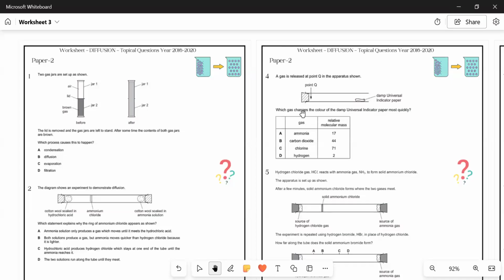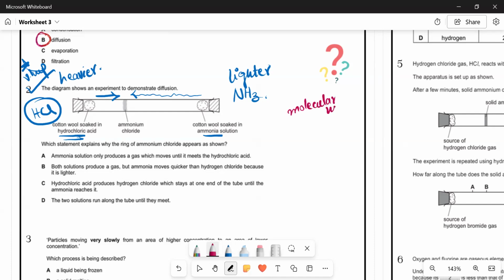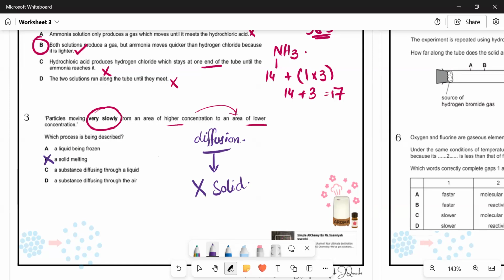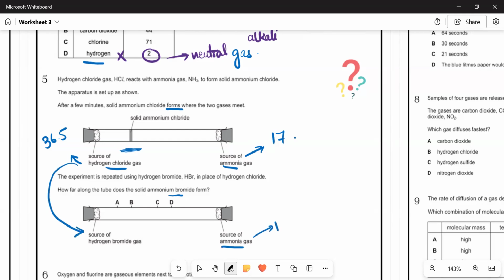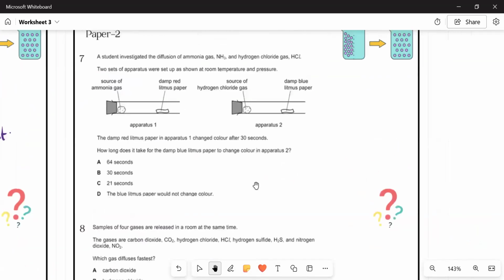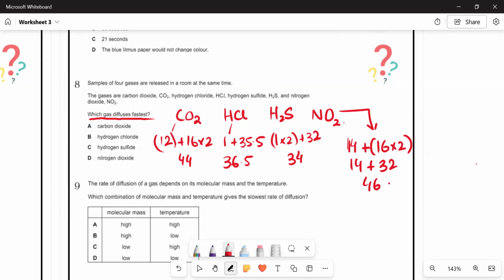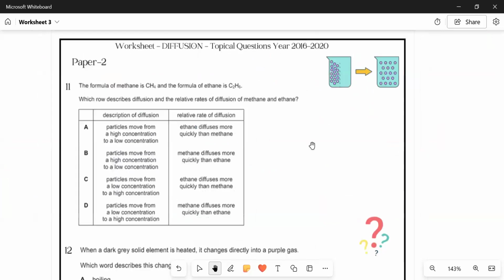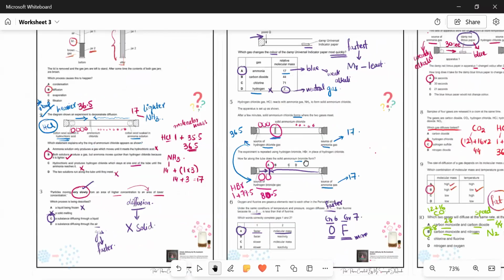''Diffusion'' | IGCSE Chemistry Worksheet Solution | Past Papers Practice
📊 DIFFUSION Worksheet – Full Solution & Explanation ❄️🔥

In this video, I go through the entire worksheet on Diffusion, Its relation with temperature and molecular mass of the substance, Worksheet based on Past Papers, explaining each question step by step in a way that’s simple, clear, and perfect for Grades 6–8 and IGCSE beginners.

👩‍🏫 Taught by: Ms. Saamiyah – Simple AlChemy
Perfect for students looking to improve their understanding and boost exam confidence.